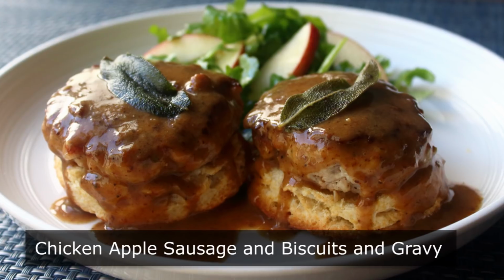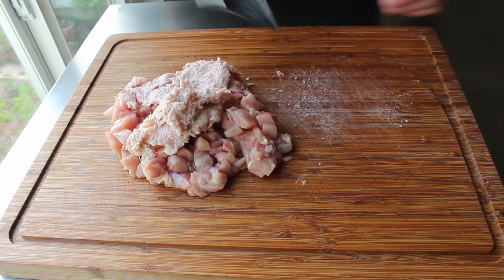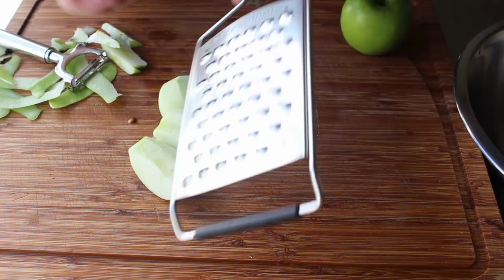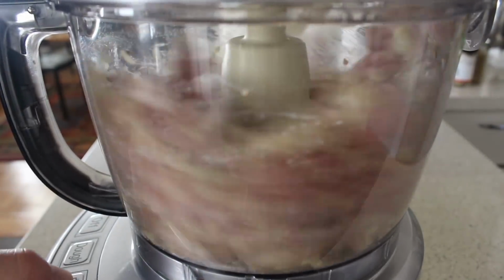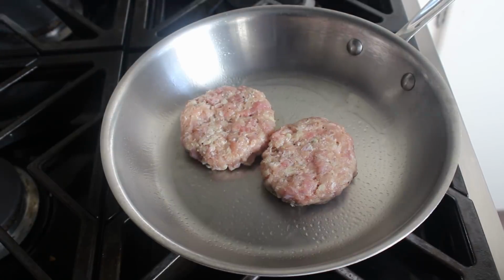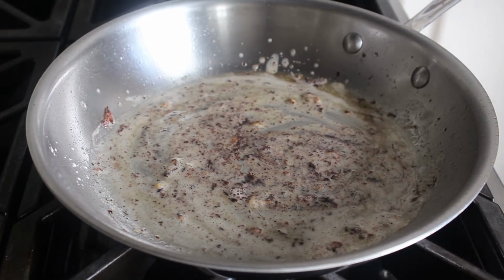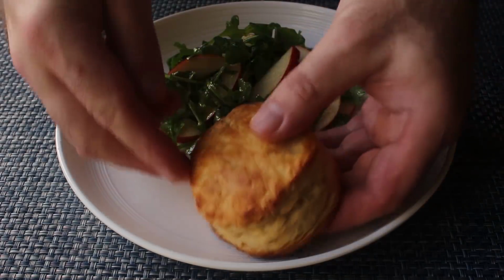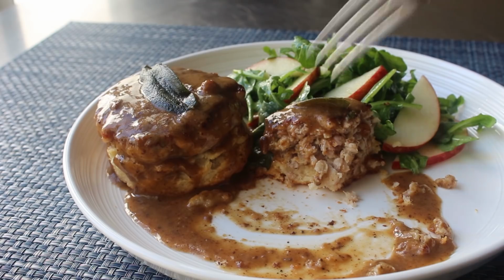Chicken Apple Sausage and Biscuits and Gravy - Food Wishes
Learn how to make your own Chicken Apple Sausage! Imagine a sausage made out of chicken that’s just as juicy and flavorful as one made from pork, then imagine that sausage on a buttermilk biscuit topped with a rich pan gravy. Yes, imagine that. for the ingredients, more information, and many, many more video recipes. I really hope you enjoy this easy Chicken Apple Sausage recipe!